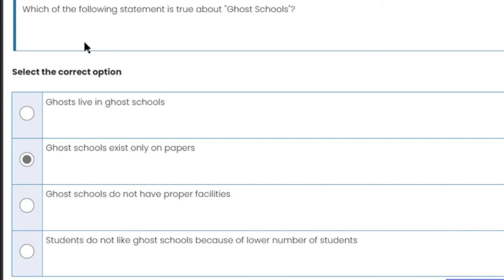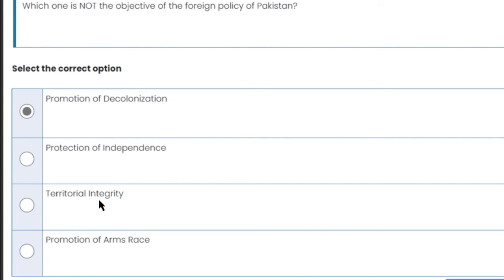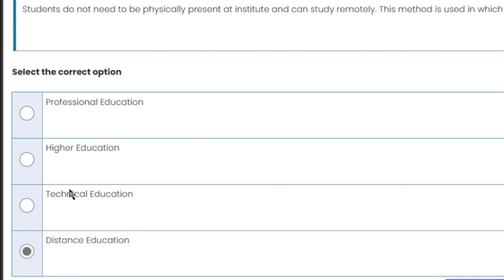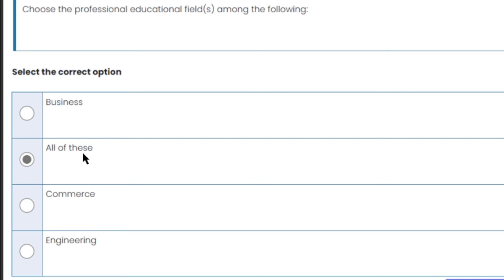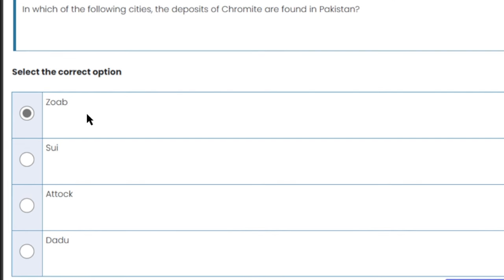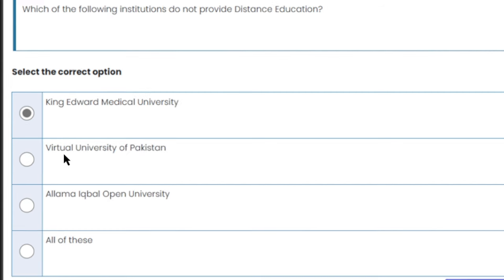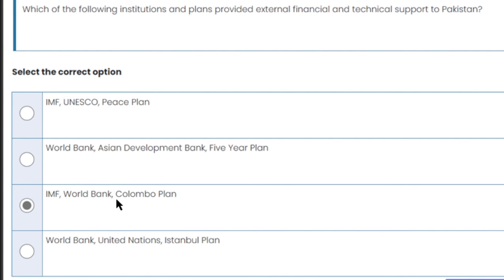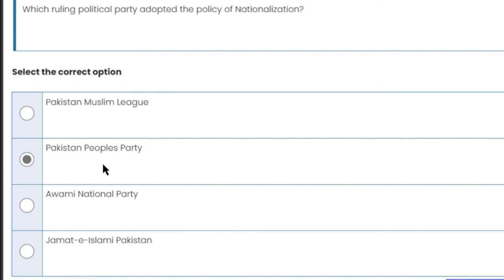PAK301 Quiz 5_2024_lesson 25-28_100% correct_PAK301 quiz 5 solution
In this video, I provide you a Short lecture series on the Mid term preparation of PAK301, in which Short Questions and Important MCQS are Highlighted and discussed. These Lectures help you to prepare for the Mid Term of PAK301 easily because these are short and time-saving lectures.
So, prepare and WATCH this Video Until The end to get the best result.

  👉👉👉 PAK301 Short Lecture 16_Highlighted Questions_PAK301short Lectures_Final Term_Full Detail In Short Time

👉👉👉 Important Short Lectures\

______/ Video Topic \______

pak301lectures
pak301Midtermlectures
pak301 final term lectures
pak301shortlectures
pak301important short lectures
pak301important short lectures and MCQs
pak301 important quiz
pak301important quiz and short question of lectures
pak301 short lecture,
pak301 Mid term
pak301 lecture
short lectures of pak301
pak301 final term preparation
pak301 Mid term preparation
pak301 Mid exam
pak301 new lectures
mcqs,
pak301 midterm prepration
pak301 finalterm preparation
pak301 short notes
pak301 Midterm exam preparation
pak301 final term exam preparation

Note: All ©Copyrights Are Reserved "Haalim Study Insights". If Anyone Will Try To Use Our Content Then They Will Face a strike In That Case.